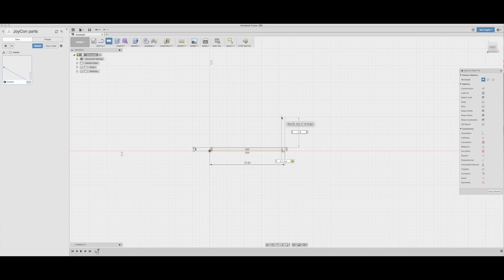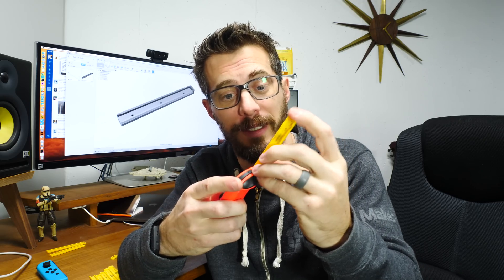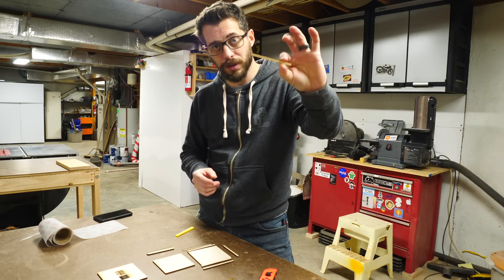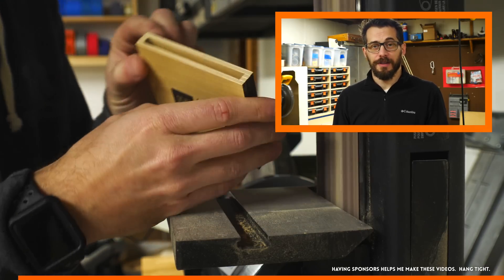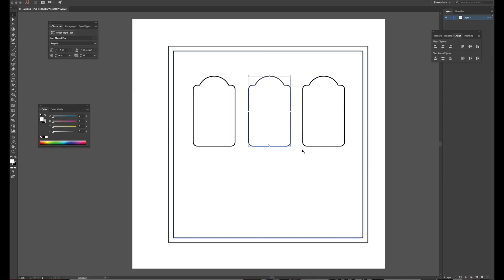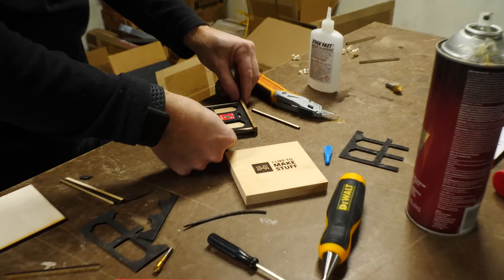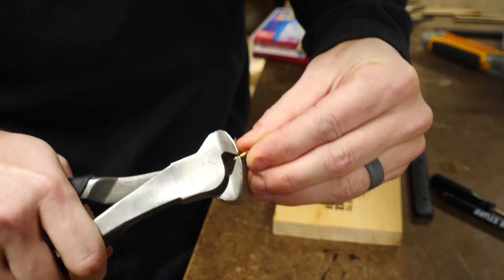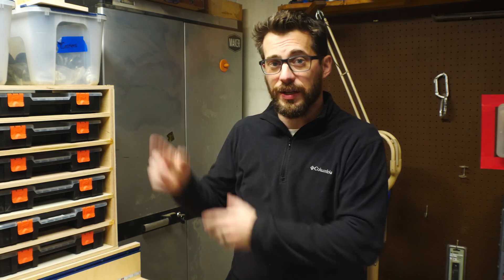Nintendo Switch Game Storage Controller // How-to | I Like To Make Stuff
I made a Nintendo Switch game holder with 3d printed Joy-Con rails!

We got our kids a Nintendo Switch for Christmas this past year and we really love it. Wanting to practice 3d modeling more, I designed a set of rails to hold the Joy-Con controllers so they can be attached to anything.
If you aren't familiar with the Switch, it's a game system that has two removable controllers that attach to the game's portable screen. When the screen is docked, the controllers come off and you hold them in separate hands. I know you can buy aftermarket products that hold the Joy-Cons making it look like a traditional, unified game controller, but newsflash...I like to make my own stuff.

I liked the idea of designing and 3d printing just the attachment rails that the Joy-Cons would slide into; that way, someone could attach them to anything, allowing people to make their own truly unique game controller. We went back and forth on what the center item would be; a Lego build plate, a beautiful piece of figured wood, or maybe a bucket of popcorn, all you need are flat sides.

After looking at the Switch, I found that I didn't like the unnecessarily oversized boxes that the SD card-sized games came in. I thought it was a huge waste and decided that the center item should be a holder for our games. Since I was already using digital modeling and 3d printing for the rails, I decided to make this Nintendo-centric project all about digital fabrication. I designed a simple box that would open at the top to receive a sliding plate that would hold the games. I used my Glowforge to laser cut the pieces and assembled the shallow wooden box with CA glue (of course I added my logo for good measure). The sliding plate matched the inner dimensions of the box, but I left room for some thin sheets of foam. I again used the Glowforge to cut spaces in the foam that would securely hold the game cards. I used spray adhesive to attach this layer to the sliding card. To add a little more friction to the slide, I glue an extra piece of foam inside the box as well. I CA glued a thin strip of teak to the top of the slide to act as a pull tab, which also worked as a cap for the box. I applied a few coats of spray lacquer and it was ready for assembly.

With the game holder all finished, I set the 3d printed rails in place and marked the screw holes. I pre-drilled the holes and attached the rails using small brass screws that I had to grind down to length. With everything in place, it was ready for the Joy-Cons. I slid the controllers in place and loaded up the game holder. Everything held tight and felt comfortable in my hands, it was really satisfying.

This project used primarily digital design and fabrication products, which I know not everyone has access to. BUT, they were incredibly valuable for a project like this. I had to change elements of my design many times, (the final product was version 6!) and using 3d printing allowed me to make quick design changes using inexpensive material. The final product was a perfect fit and this project was completed in about a day. If you are interested in digital fabrication, you can seek out local Maker Spaces, use online 3d printing services, or you can get entry-level 3d printers for around $200 and they make great prints. If you want to see more rapid prototyping and digital fabrication, you can check out my other 3d printing, laser cutting, and CNC milling videos to see what's it all about!